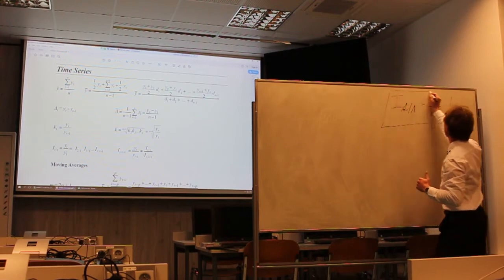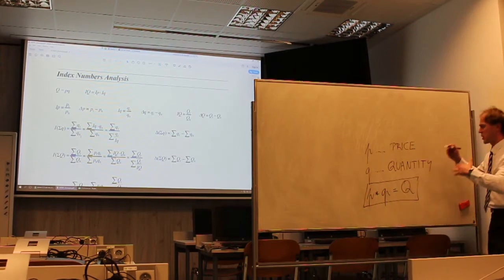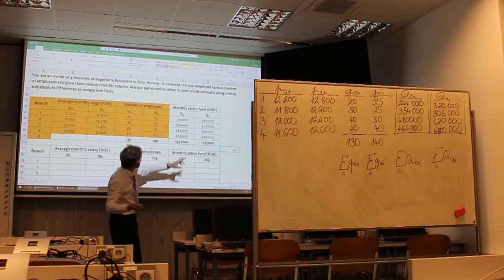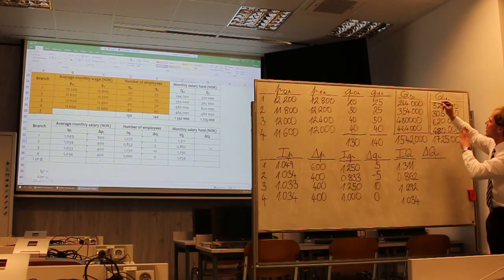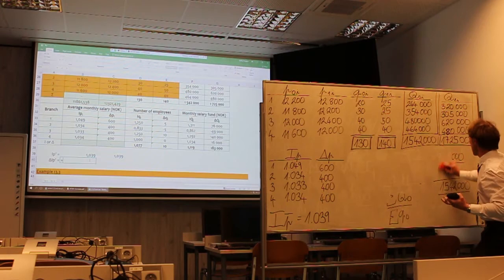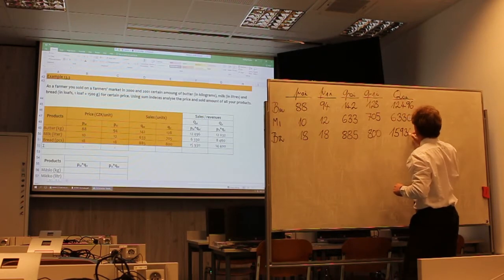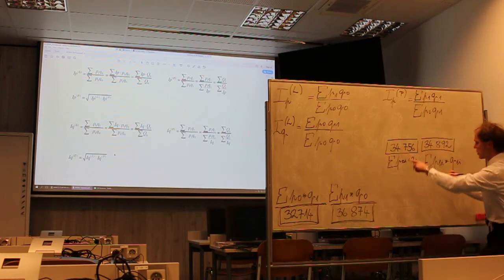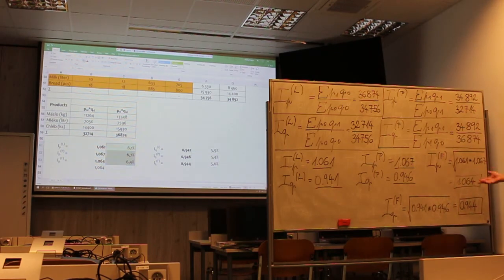13th seminar of STATISTICS in English 4ST601 (Šimpach O.)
Dear students,
because you cannot be personally present at school due to the preventive restrictions against Covid-19, I tried to make an amateur video recording of the 13th seminar of Statistics. (The classroom was empty - without you, but you can imagine that you were there). The video has 1h and 18m duration, with plenty of examples to practice the 13th seminar of 4ST601. Covered issue is index number analysis.
Please note that the recording was made quickly, spontaneously and using amateur technique. I will be pleased if the material helps you to study.
Ondřej Šimpach